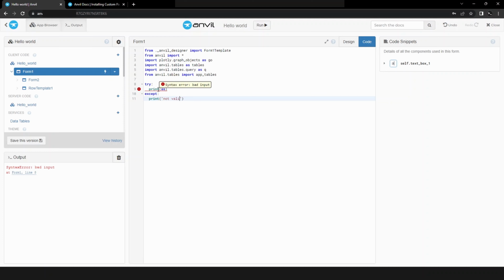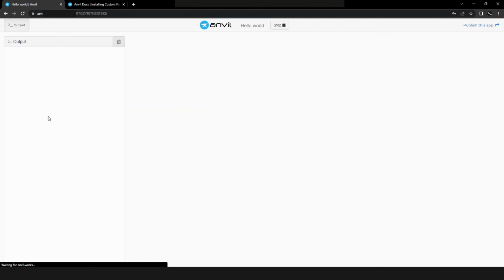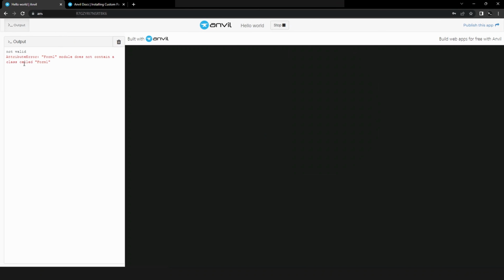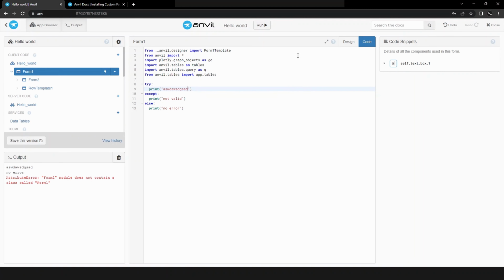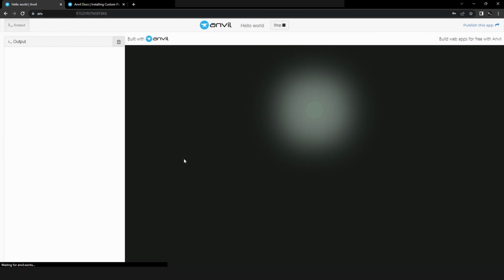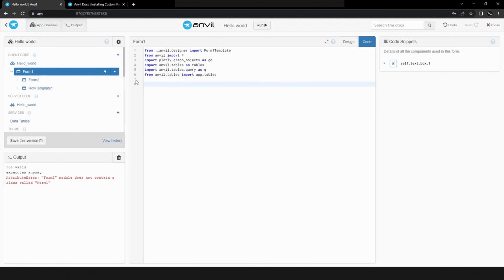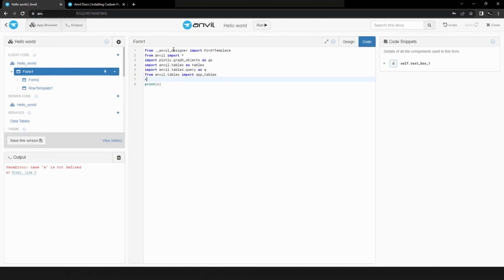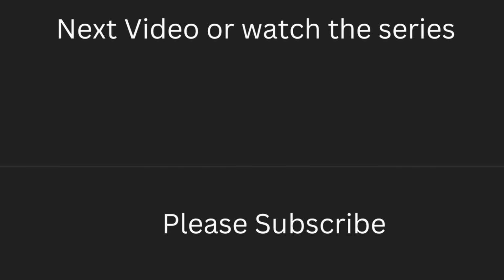How to code python with no installation 10